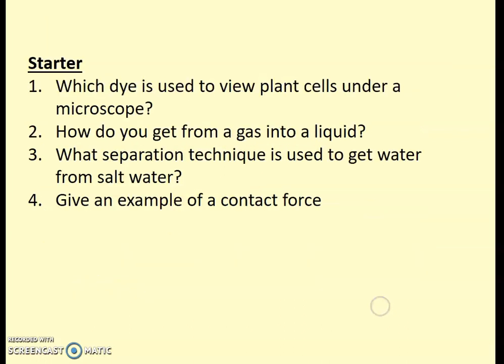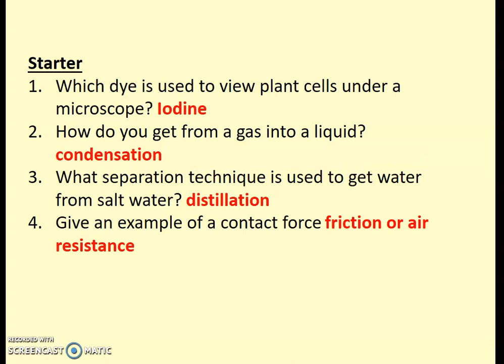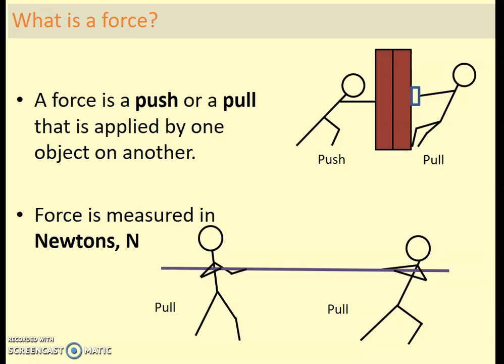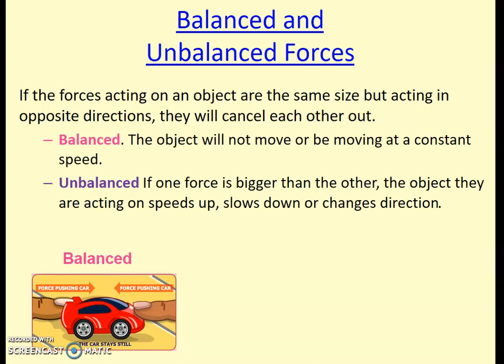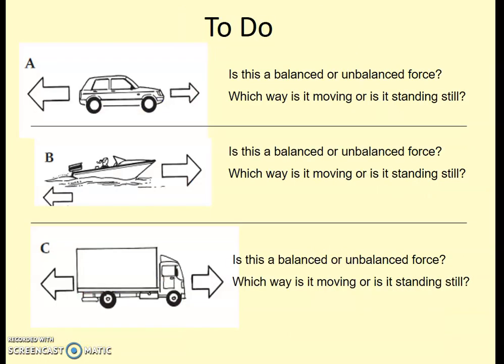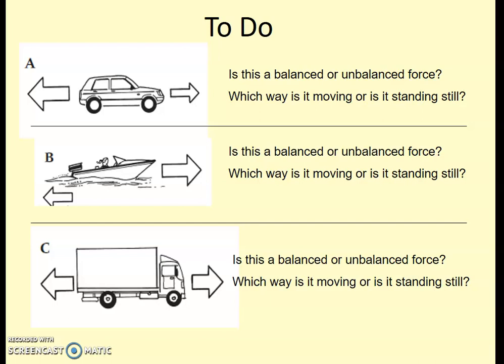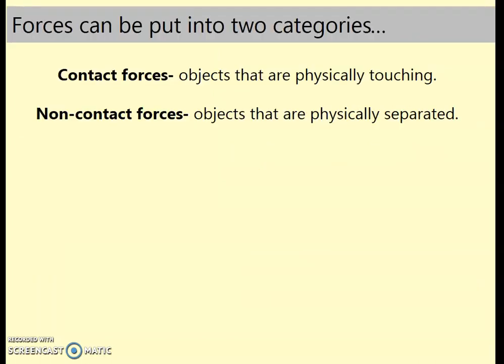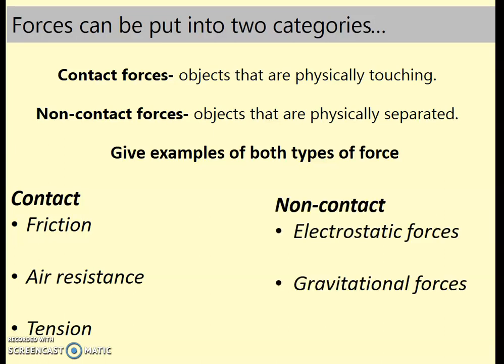Science Week 3 Lesson 1 Forces and Speed